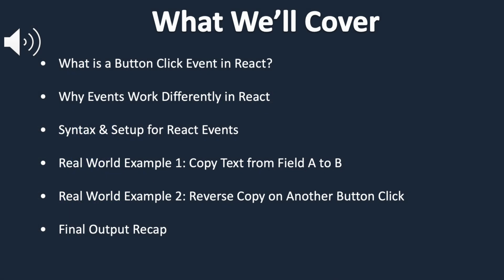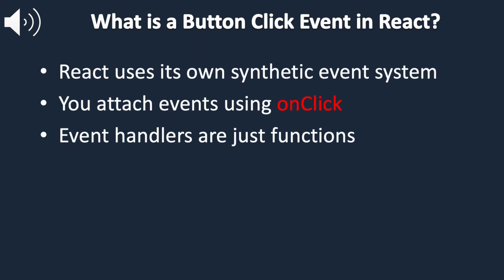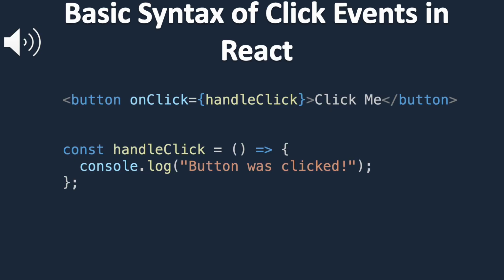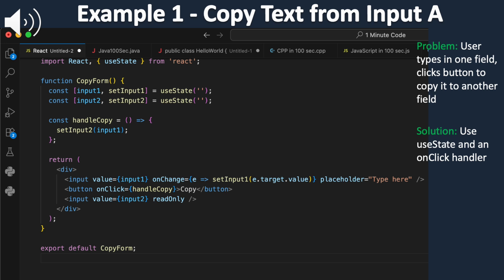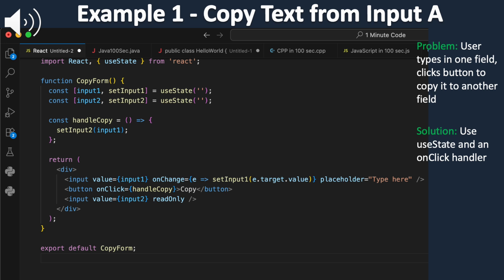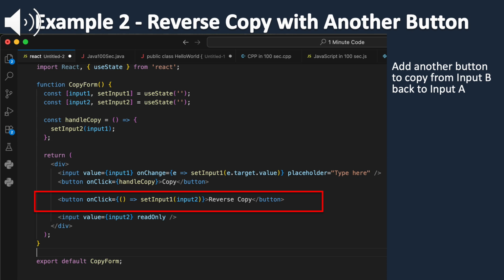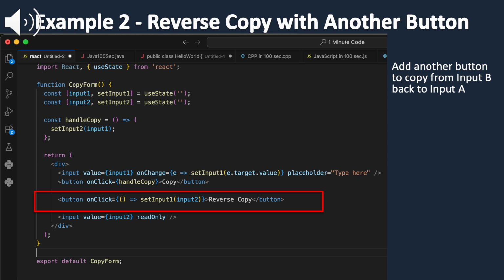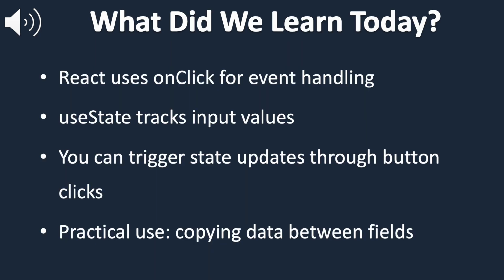How to Create a Button Click Event in React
Want to learn how to handle button click events in React like a pro? In this beginner-friendly React tutorial, you'll learn how to build an interactive form with two input fields and copy data from one field to another on a button click — all using React’s useState and onClick!

🚀 What You’ll Learn:
What is a button click event in React
How to use onClick in React
How to manage form input using useState
How to copy data between fields with a single button click
Real-world React form examples for beginners
Bonus: Reverse data copy with a second button

🔍 Most Searched Questions Covered:
How do you trigger a button click in React?
How to copy text from one input to another in React?
How to use onClick event in React?
How to update state on button click in React?